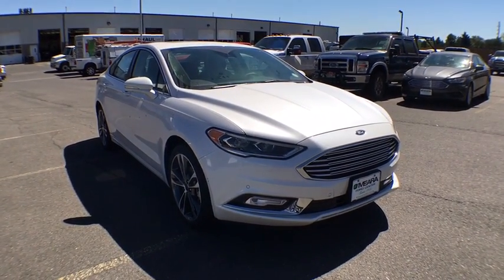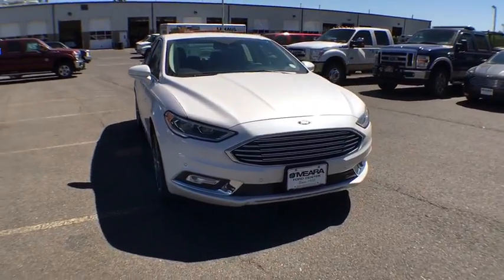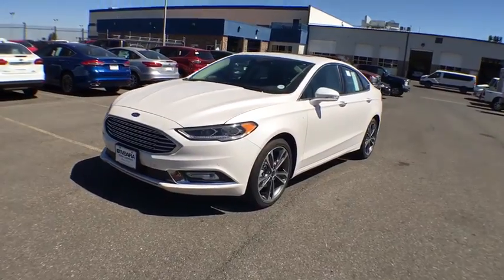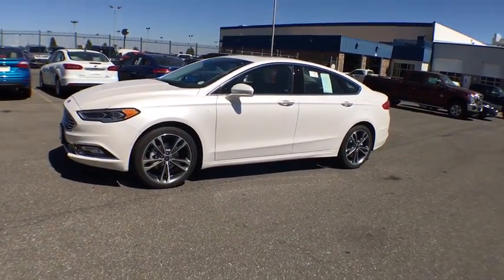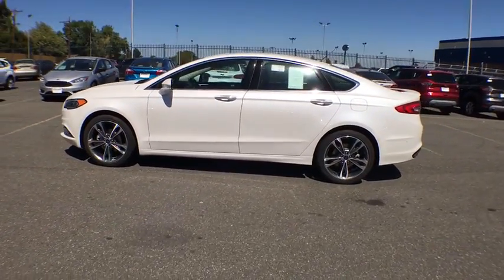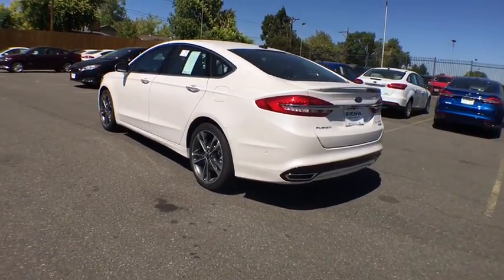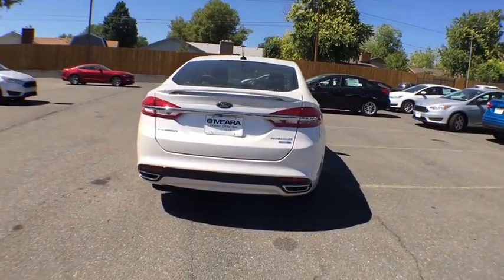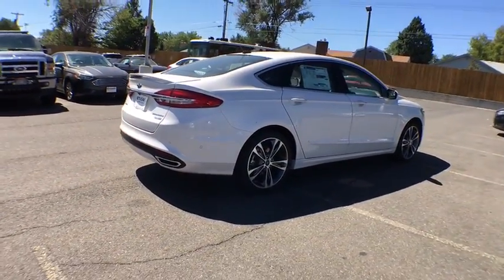2017 Ford Fusion Centennial CO, Littleton CO, Fort Collins CO, Greeley CO, Cheyenne WY HR187013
2017 Ford Fusion

O'Meara Ford
400 W. 104th Ave.

, 2 liter inline 4 cylinder DOHC engine, 231 hp horsepower, 4 Doors, 4-wheel ABS brakes, 8-way power adjustable drivers seat, Air conditioning with dual zone climate control, All-wheel drive, Audio controls on steering wheel, Automatic Transmission, Bluetooth, Clock - In-radio display, Compass, Compressor - Intercooled turbo, Driver memory seats, External temperature display, Front fog/driving lights, Fuel economy EPA highway (mpg): 29 and EPA city (mpg): 20, Head airbags - Curtain 1st and 2nd row, Heated drivers seat, Heated passenger seat, Interior air filtration, Knee airbags - Driver and passenger, Leather seats, Memory settings for 3 drivers, Multi-function remote - Trunk/hatch/door/tailgate  windows  remote engine start, Passenger Airbag, Power door locks, Power heated mirrors, Power windows with 4 one-touch, Rear bench seats, Rear spoiler - Wing, Remote window operation, Stability control, Tachometer, Tilt and telescopic steering wheel, Traction control - ABS and driveline, Transmission hill holder, Trip computer